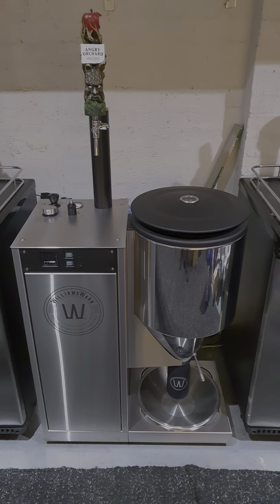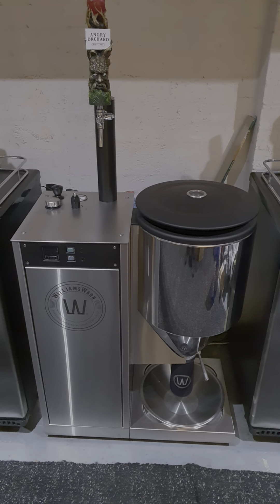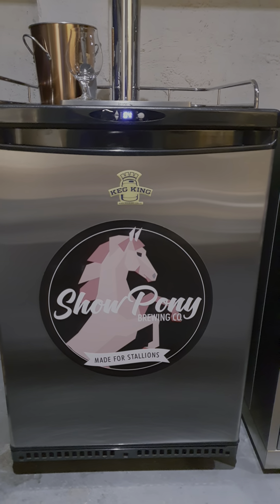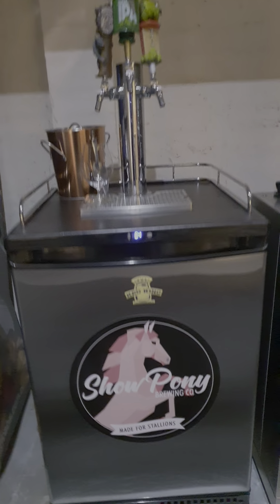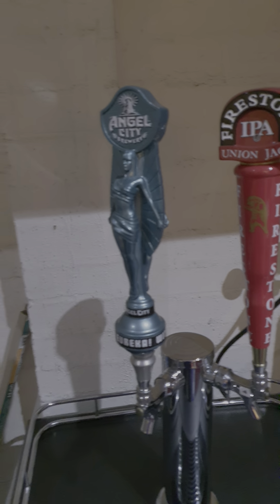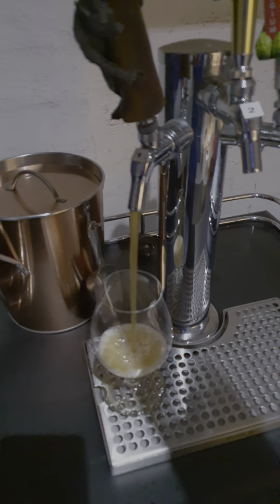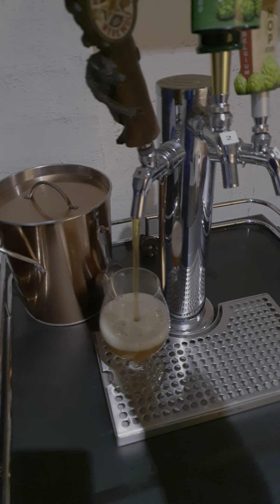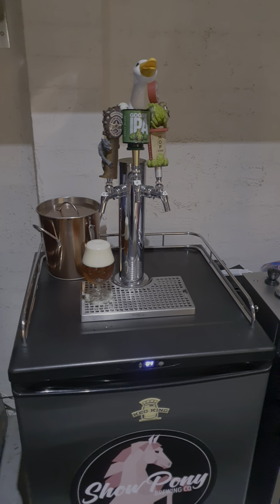WilliamsWarn home brew setup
My Home Brew setup
I Will be posting the brews I make in this setup